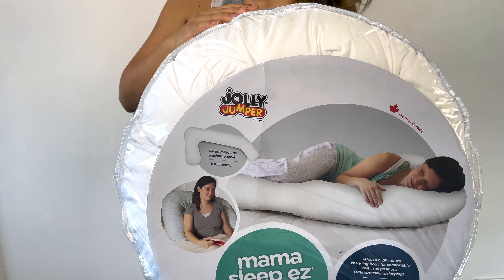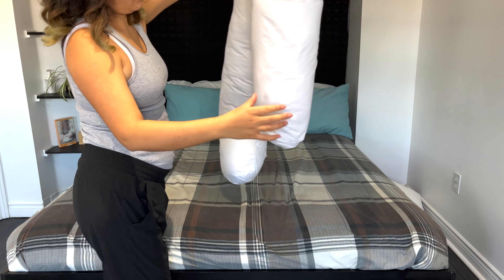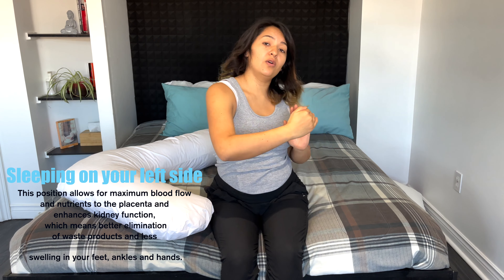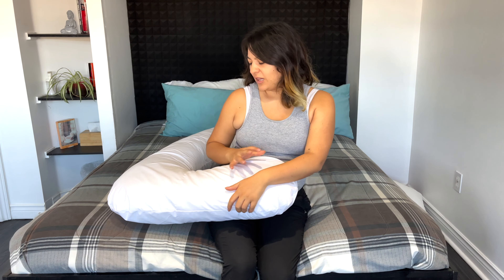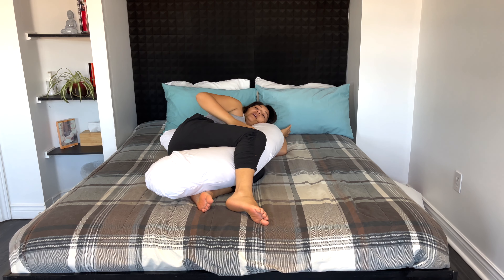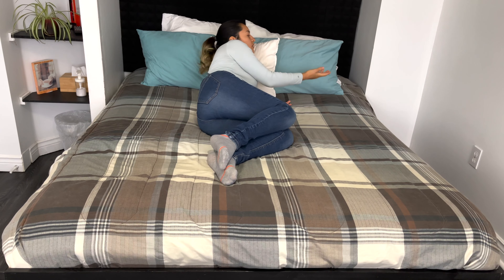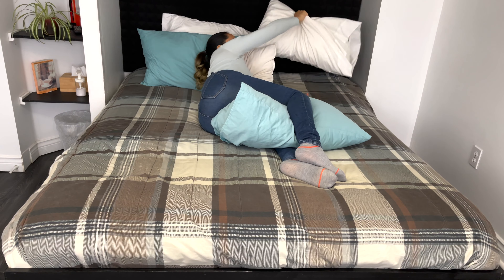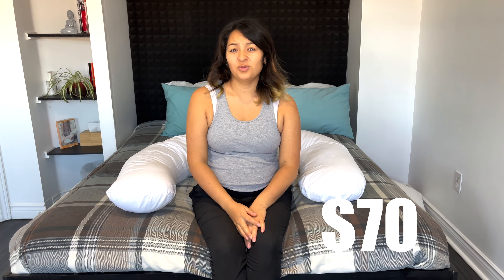Pregnancy Pillow / Do pregnancy pillow really help you to sleep better / mama sleep ez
In this video I want to compare regular pillows with pregnancy pillows and show you which is the best for sleeping during pregnacy